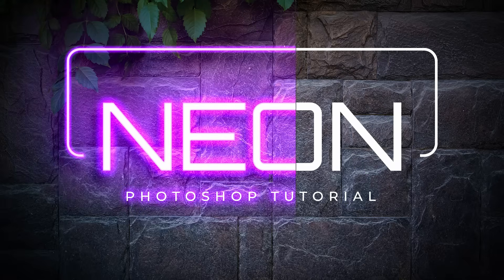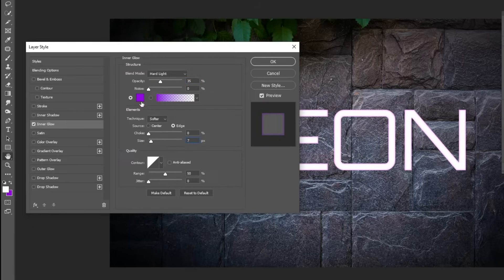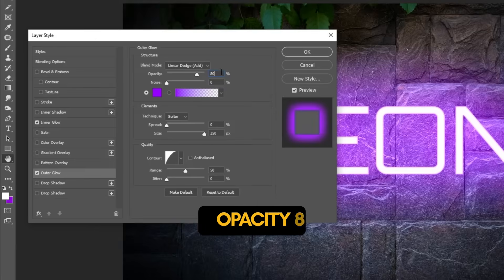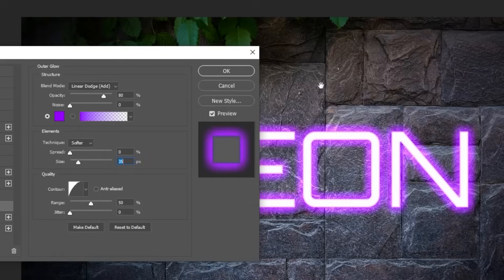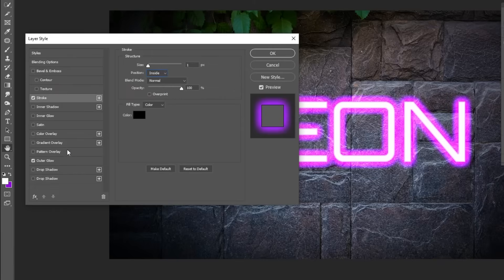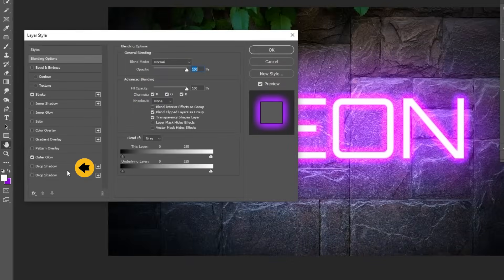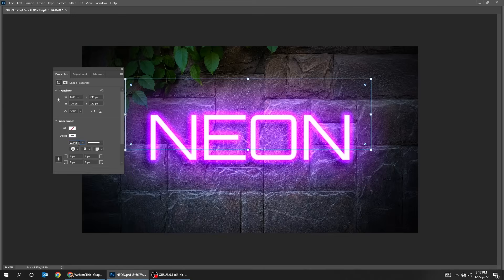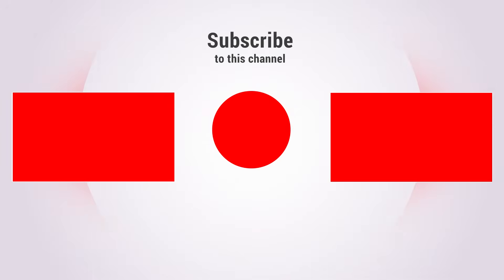Create a Glowing Neon Text Effect in Photoshop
In this tutorial, we will learn how to create neon glow text effect in adobe photoshop. Inspired from @VerticDesigns